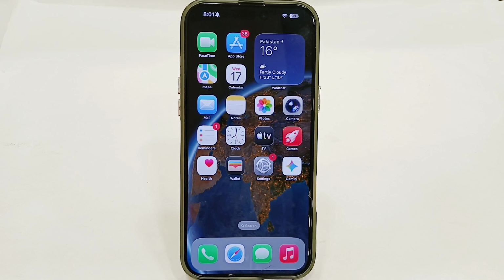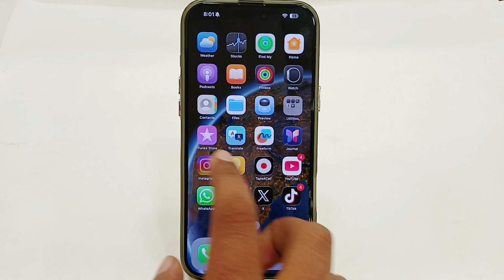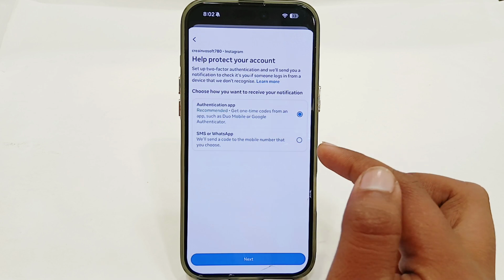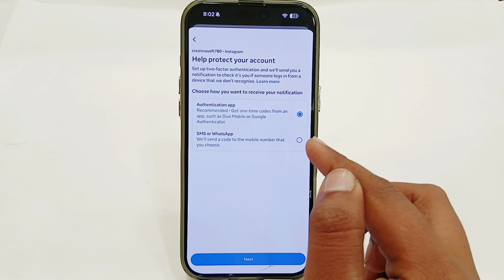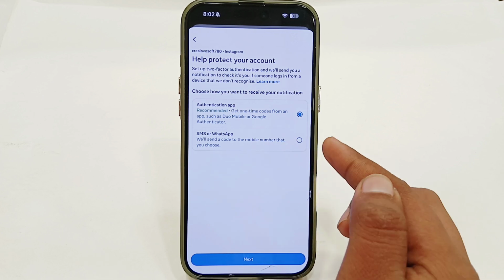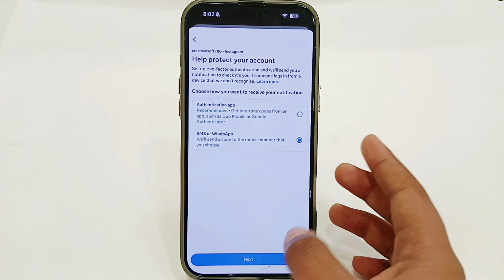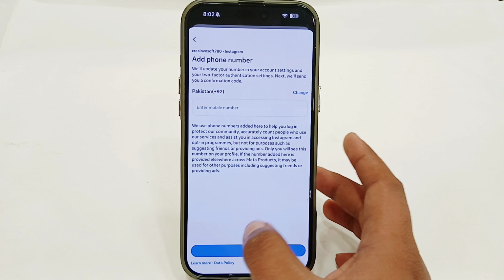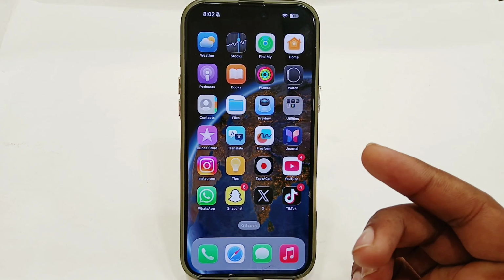How to Enable Two-Factor Authentication on Instagram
Want to make your Instagram account more secure? 🔒
In this video, I’ll show you how to enable two-factor authentication (2FA) on Instagram step by step. Two-factor authentication adds an extra layer of security to protect your account from unauthorized access.

You’ll learn:

How to turn on 2FA in Instagram settings

How to choose authentication methods (SMS or authentication app)

Tips to keep backup codes safe

How two-factor authentication helps prevent hacks

Works on both Android and iPhone devices. Keep your Instagram account safe today!

I can also make a YouTube Shorts version with a fast 30-second step-by-step guide showing exactly how to enable 2FA on Instagram.